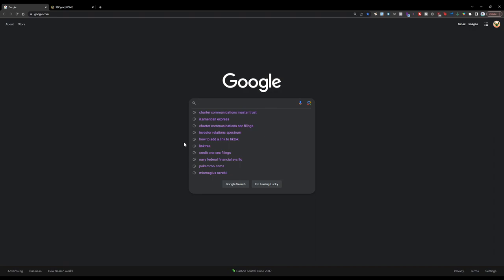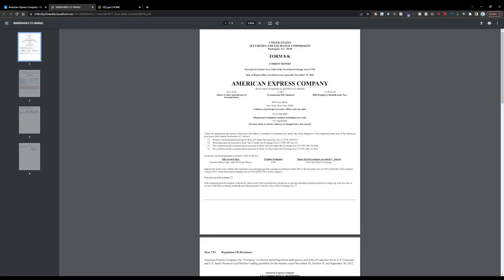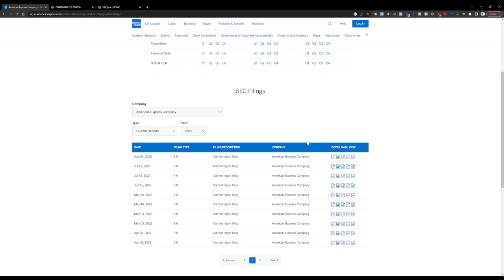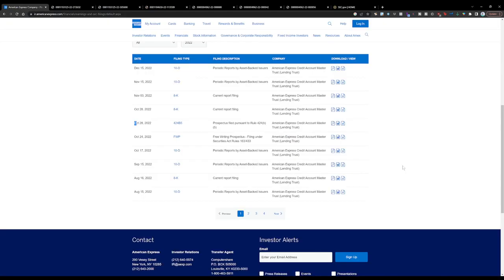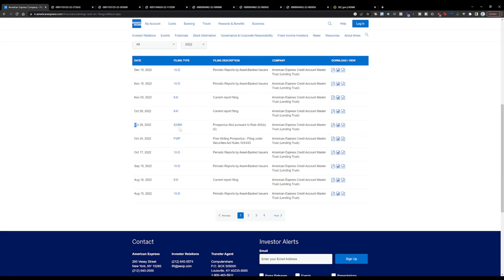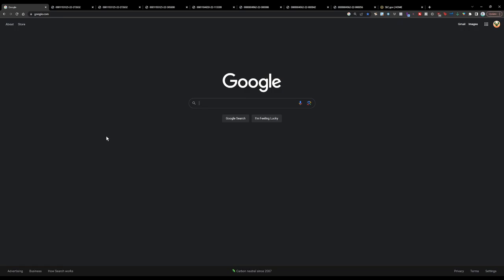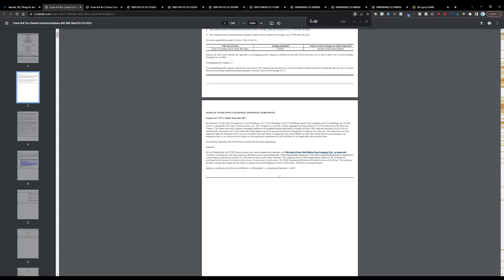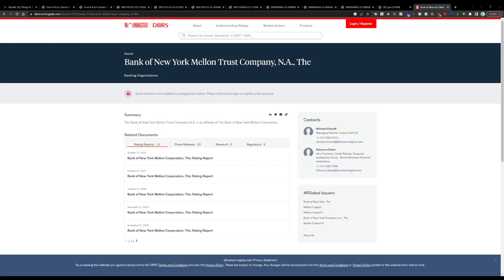How to find the indenture trustee of a Cooperation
This video shows you how to find the trustee of a Cooperation to mail your securities to.